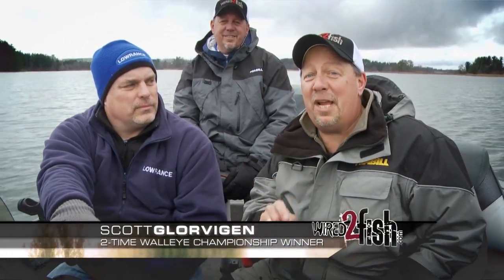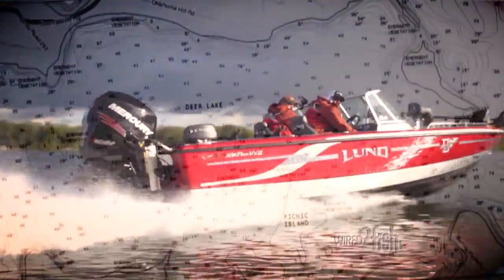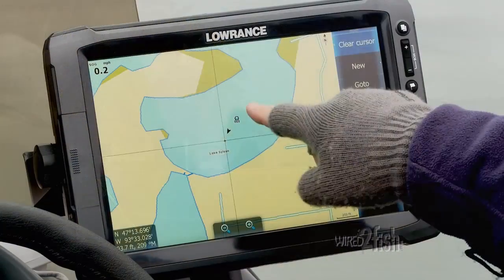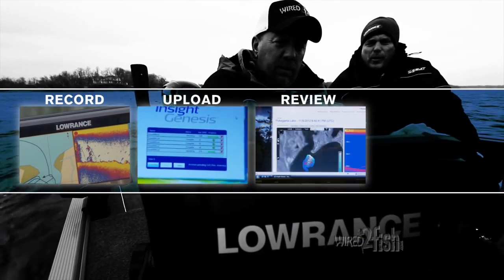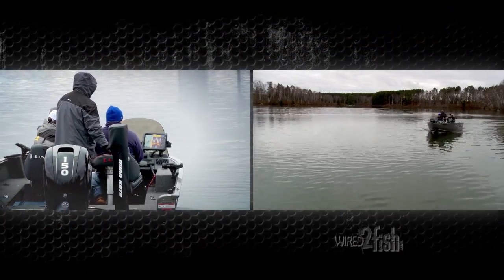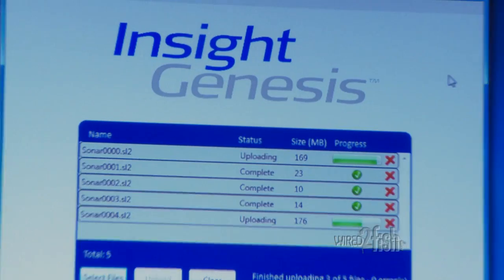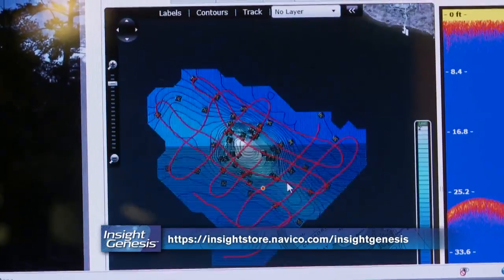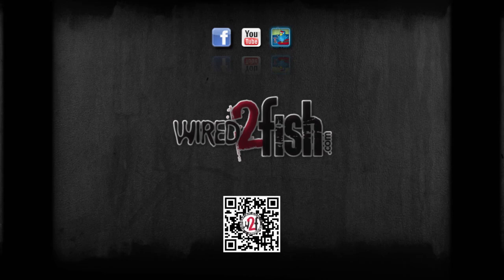How to Make Your Own Topo Lake Maps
Using Lowrance's Insight Genesis feature you can create your own custom maps.